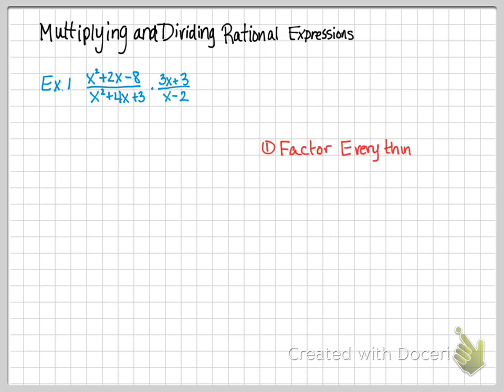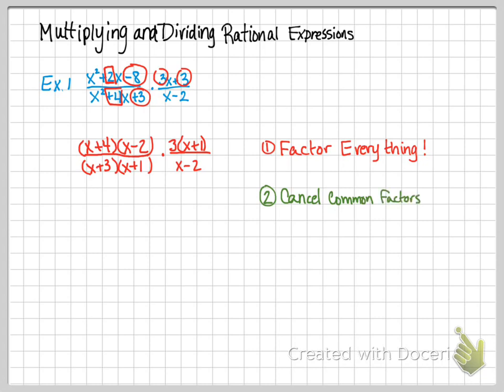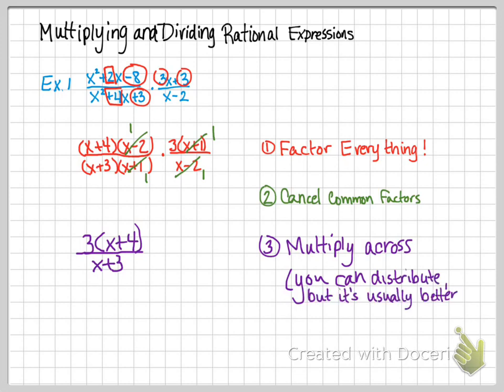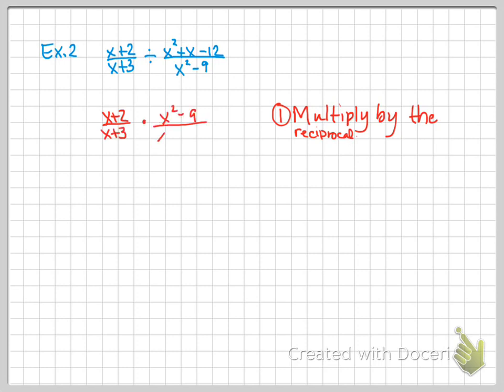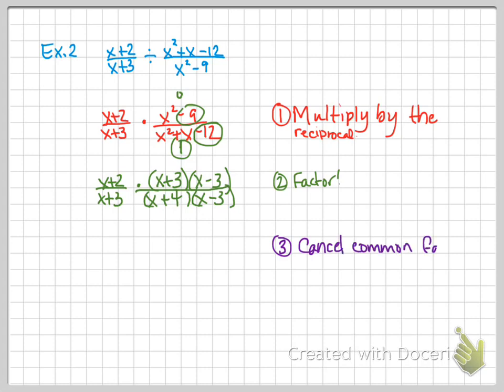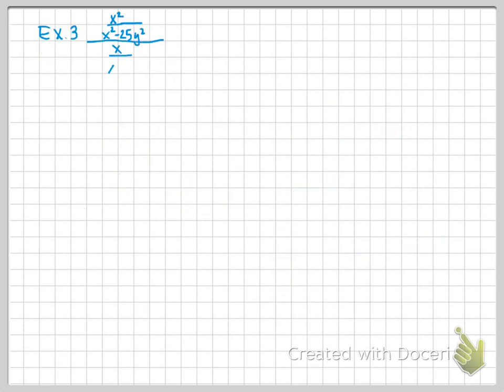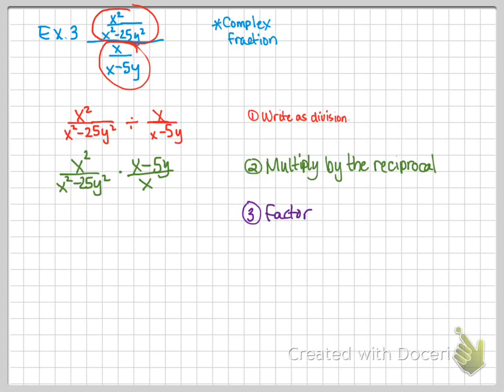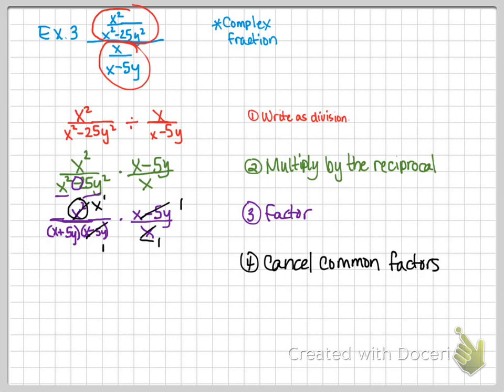7.1.1 Multiplying and Dividing Rational Expressions